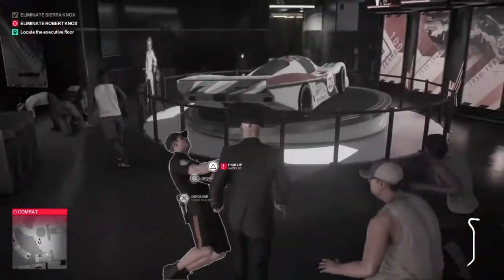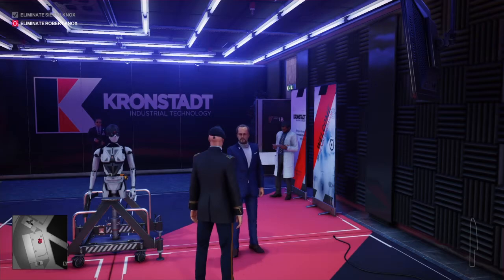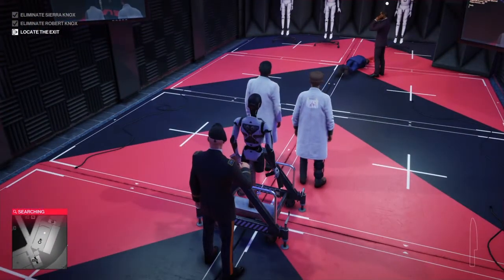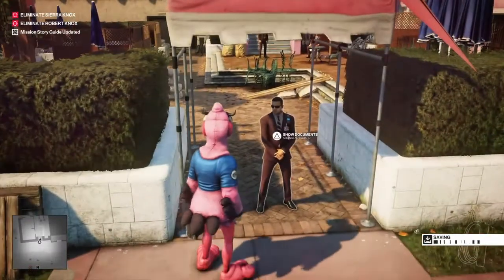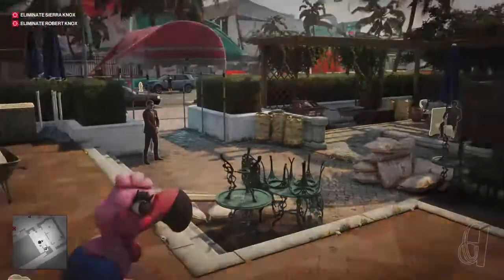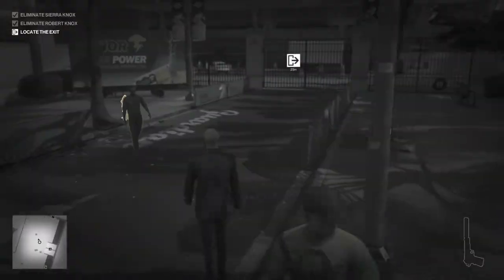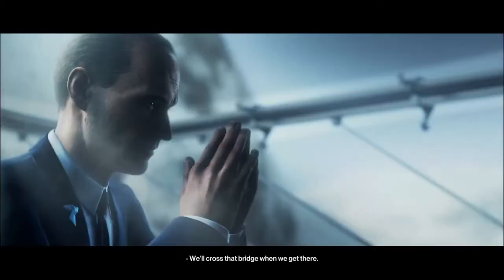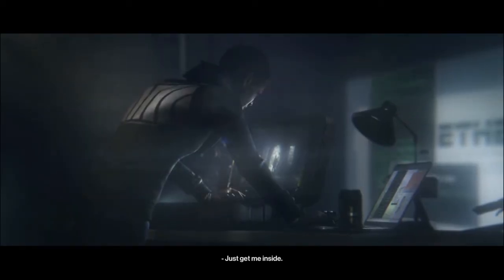Hitman 2 Miami #1 New Targets New Opportunities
In this video we start Hitman 2 and are sent on a mission in Miami to kill Robert Knox and Sierra Knox who happen to be at a Racing event with many opportunities to kill them.